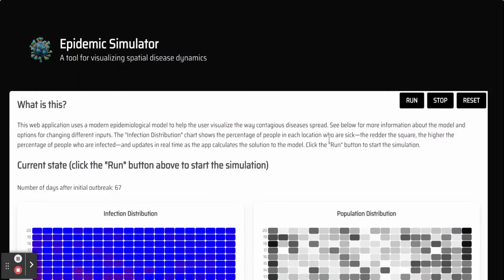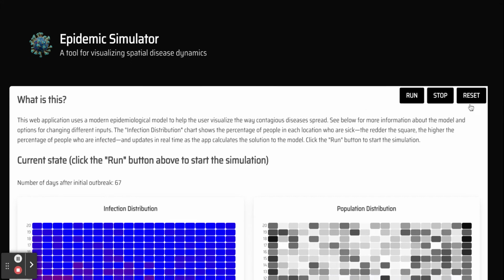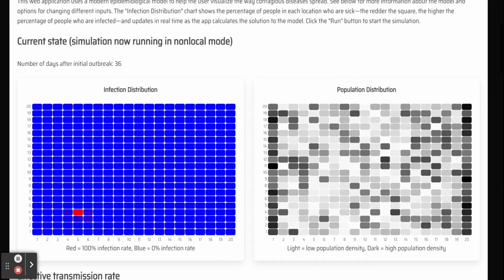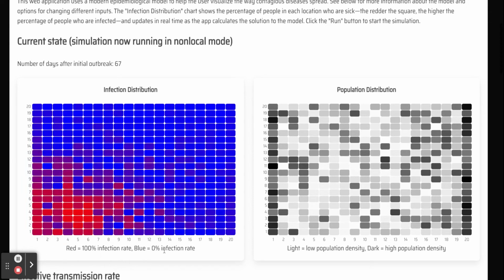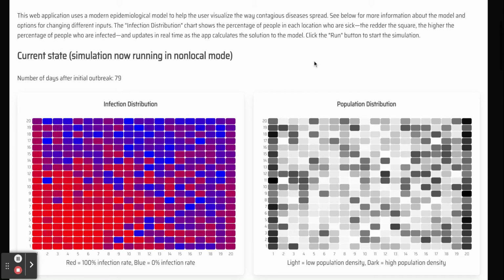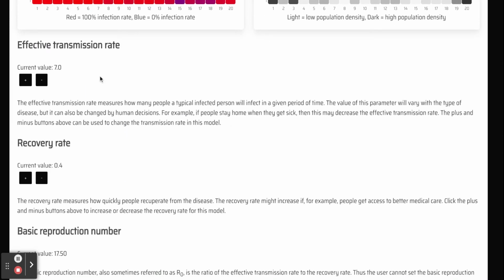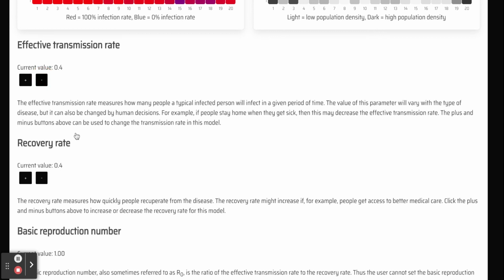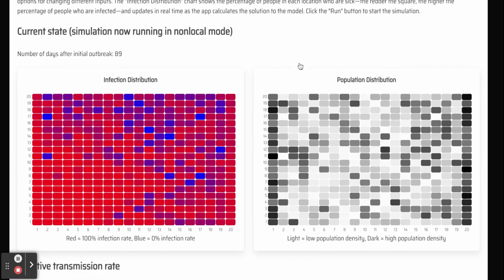Epidemic Simulator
This is a web application I created, which allows the user to run a simulation showing the spatial spread of an epidemic.